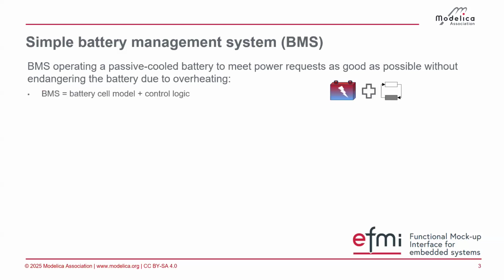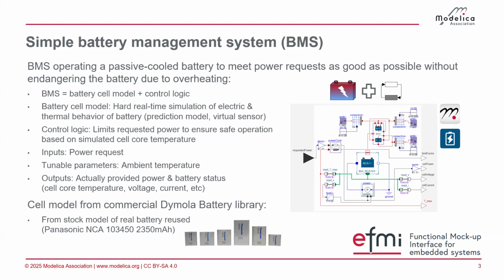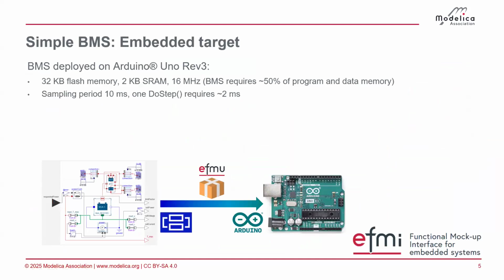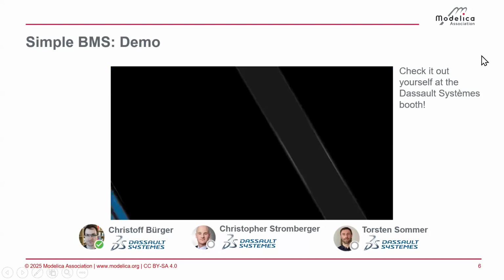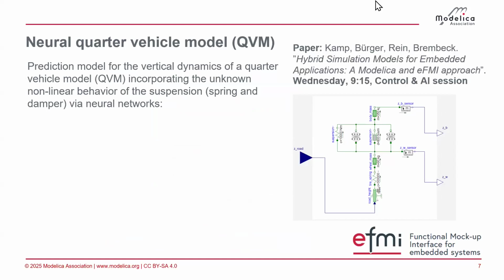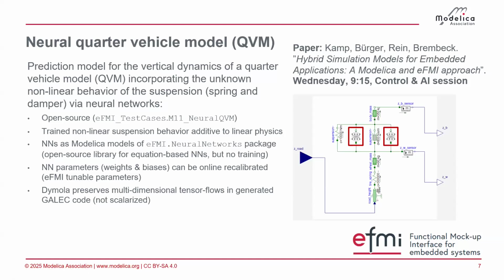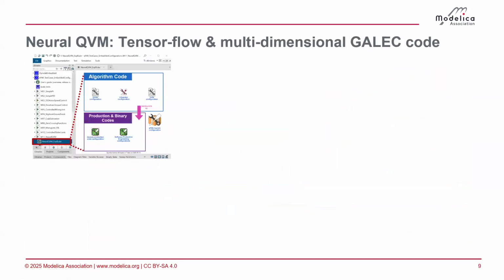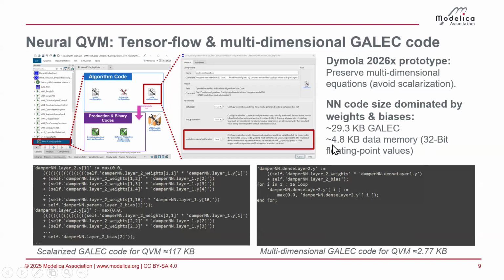eFMI® Tutorial 2025 - Part 4: Advanced demonstrators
Fourth part of the eFMI® tutorial presented at the 16th International Modelica Conference, 8th of September 2025, Lucerne, Switzerland

The tutorial demonstrates the current state-of-the-art of available eFMI tooling in 5 individual parts, including an eFMI overview, motivating example, hands-on, advanced examples and industry use-case:

*Part 1 – eFMI® motivation and overview High-level overview of the eFMI Standard and workflow from acausal physics models in Modelica® down to embedded target code.

*Part 2 – Running use-case introduction Comprehensible Modelica® example demonstrating the advantages and beauty of eFMI. The use-case is an electric vehicle drivetrain torque controller to reduce drivetrain vibrations, using a simple inverse model of the elastic drivetrain (virtual sensor) to feed – and thereby improve the behavior of – a off-the-shelf PI controller from the Modelica Standard Library.

*Part 3 – Hands-on in Dymola and Software Production Engineering Hands-on experience in Dymola (Dassault Systèmes) and Software Production Engineering (Dassault Systèmes) to generate an eFMU for the example of Part 2. Besides final software-in-the-loop (SiL) and recalibration tests, the generated eFMU and its various intermediate model representations are investigated, focusing on the non-functional quality criteria satisfied by the generated solution, like traceability between eFMU containers, MISRA C:2023 compliance of generated production code and other code quality criteria like static memory allocation and error handling. Also, tooling to import eFMI production code in Simulink® (The MathWorks, Inc.) as C Function blocks or to export production code as Arduino® sketch is presented.

*Part 4 – Advanced demonstrators Two advanced examples demonstrating how eFMI can help with the development of advanced hard real-time model-predictive control in safety-critical embedded environments. The first example is a battery management system (BMS) where the battery cell model is used as virtual sensor to predict the cell core tempurate, such that power requests can be limited to avoid battery damage due to overheating. The second example is a quarter car vehicle model (QVM), that is a hybrid physics and neural networks (NN) model – a so called physics-enhanced neural ordinary differential equations system (PeN-ODE) – with the unknown non-linear physics of the suspension incorporated by NN surrogate models that are well integrated with known physics of the QVM.

*Part 5 – Industry case-study Industry use-case for the eFMI based development of a thermal management system (TMS) for a fuel cell electric vehicle (FCEV).